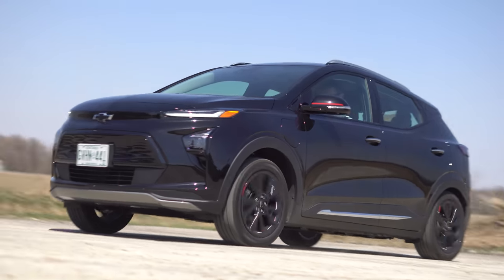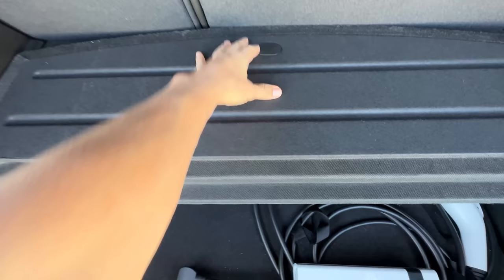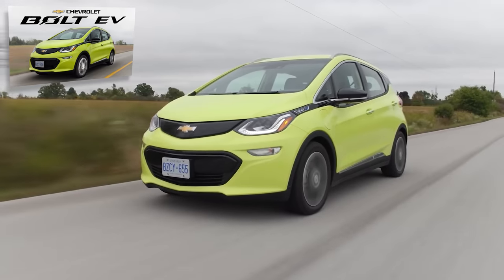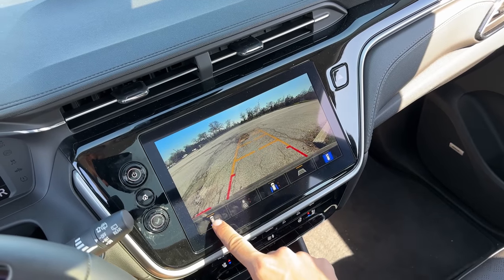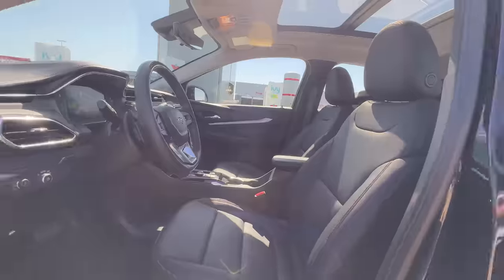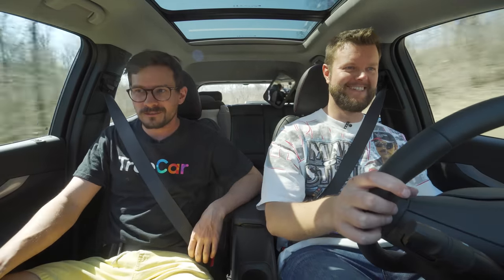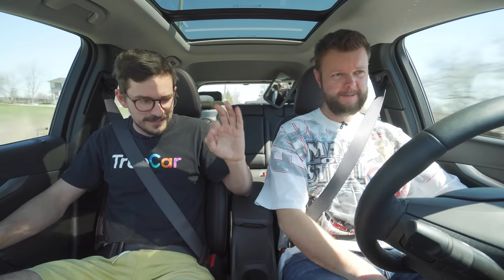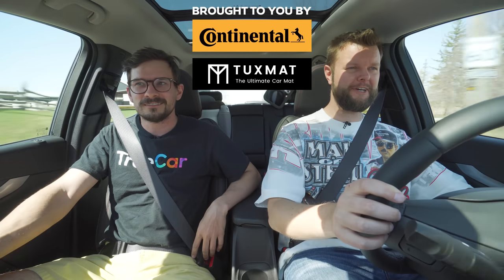BUY IT BEFORE ITS GONE! 2023 Chevy Bolt EUV Review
2023 Chevrolet Bolt EUV Redline review by The Straight Pipes. The 23 Bolt EUV is putting down 200 horsepower and 266 lb-ft of torque from an electric motor and a 66 kw Battery. At $50,593 CAD, would you take it over the Hyundai IONIQ 5, 6, Kia Soul EV, MAZDA MX-30, BOLT EV, VW ID4?